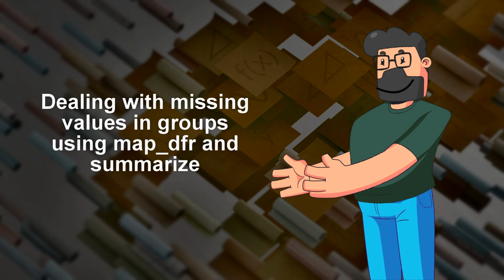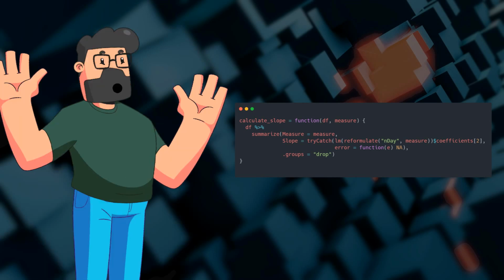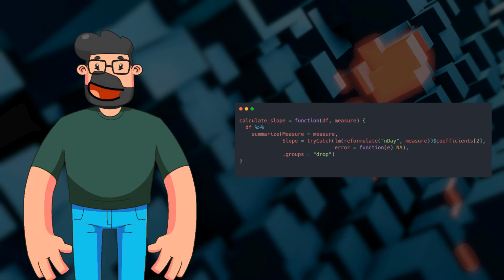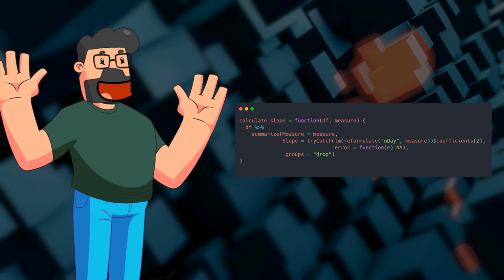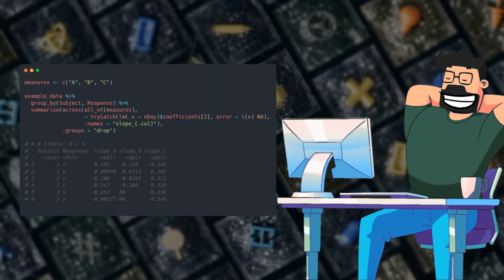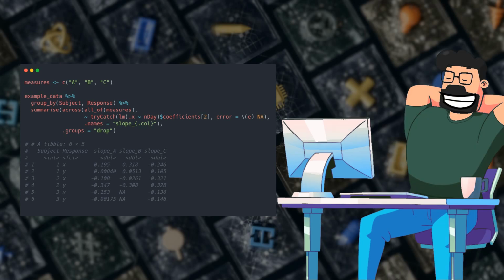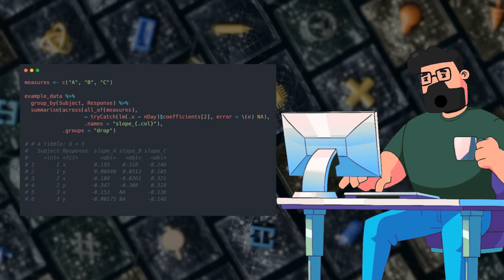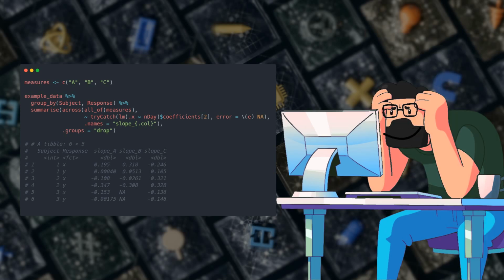Dealing with missing values in groups using map_dfr and summarize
Learn how to handle groups with NA values when using map_dfr and summarize in R. In this video, we discuss dealing with missing values in groups using map_dfr and summarize.

✅ VIDEO INFO:
00:00:00 - Handle NA values: essential for slopes.
00:00:24 - Handle NA values gracefully with tryCatch().
00:00:49 - Efficient slope calculation using dplyr functions.

This solution would not have been possible without the contributions of users: Zaida and Darren Tsai